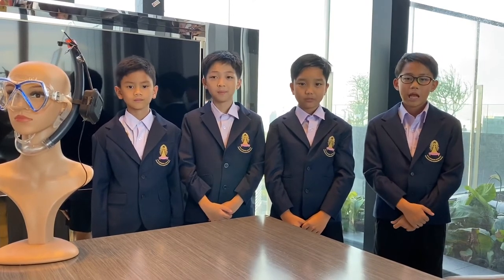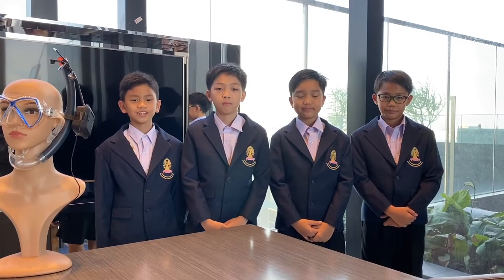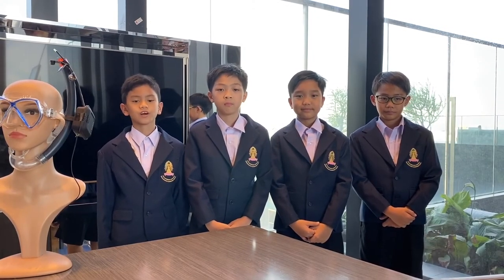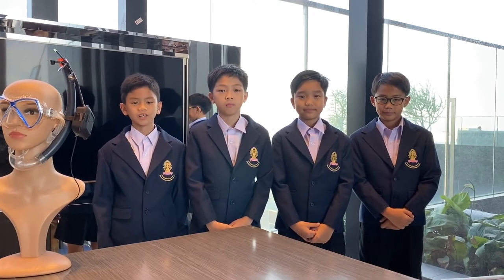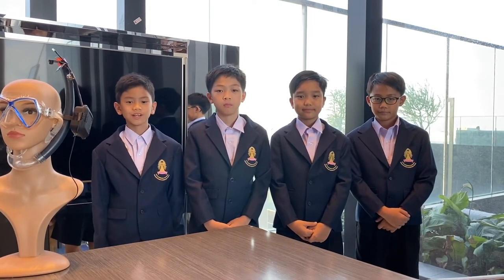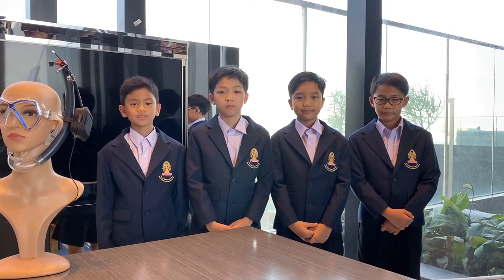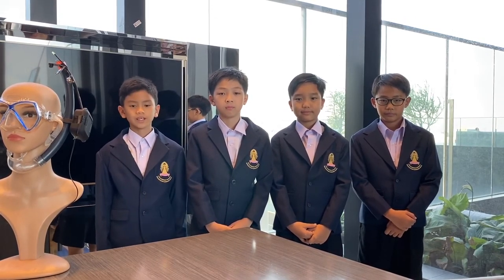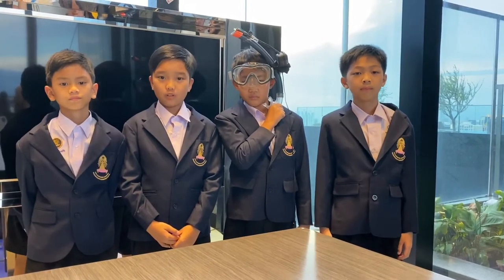IWIS 2021 - ID99 - Smart Snorkel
International Warsaw Invention Show IWIS 2021
Invention ID99

Title: Smart Snorkel
Short description: Smart Snorkel can check the heart rate through the heart rate checker close to our ear and send the result to the device for processing. The light at the device is green in normal condition and will turn red if the heart rate is abnormal and send alarm out so people can be assisted immediately.

Chulalongkorn University Demonstration Secondary School,